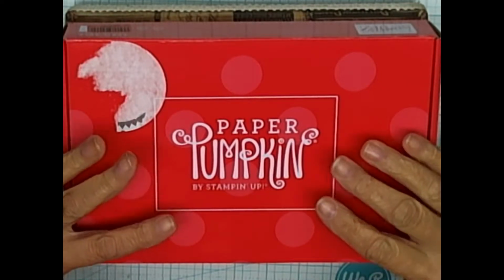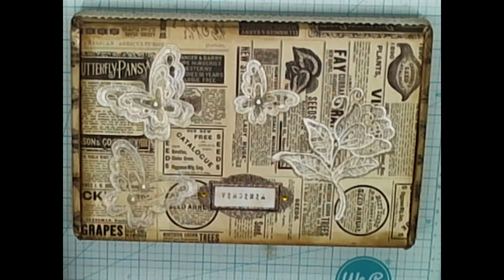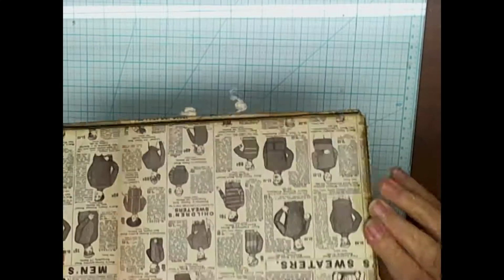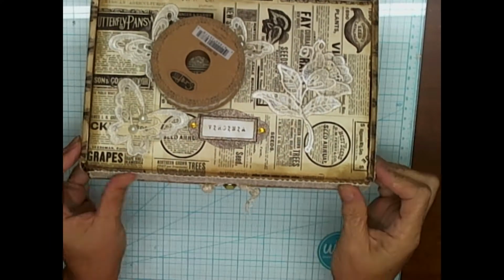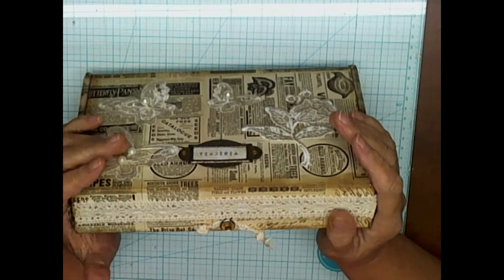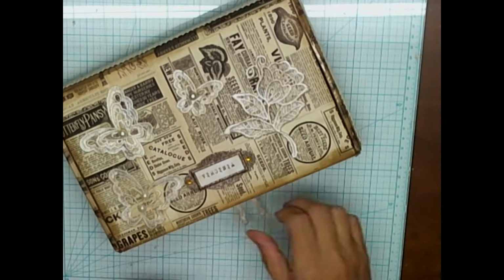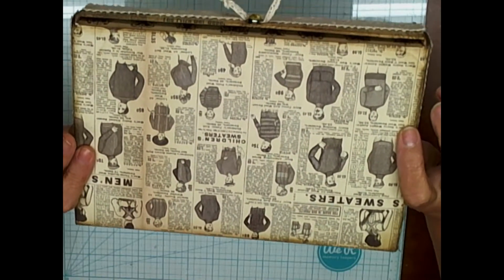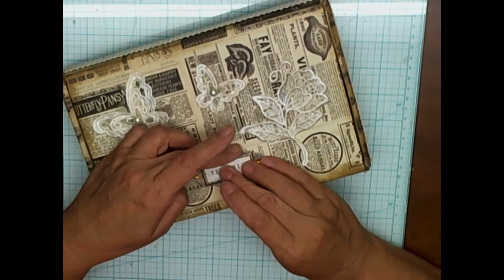Re-Purpose Box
In this video, I share with you how I made this cute Vintage Box.
 I needed a box to send some goodies to a friend and came up with this.